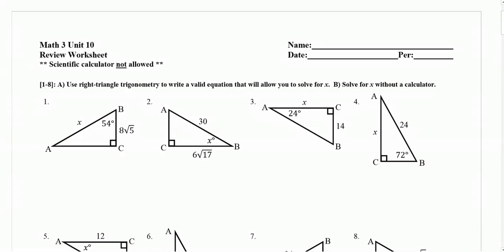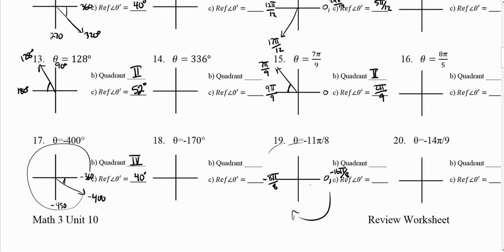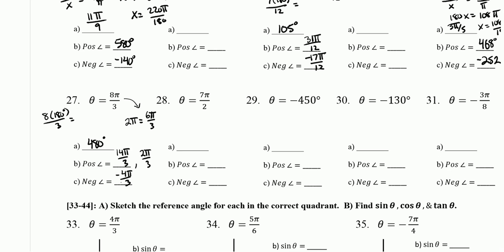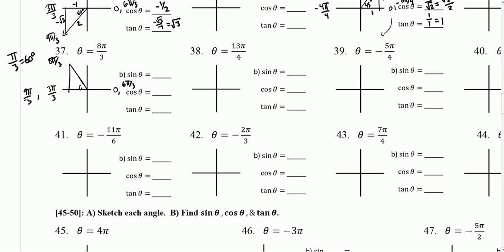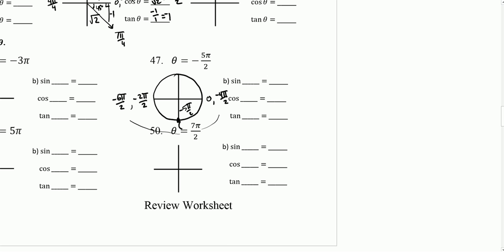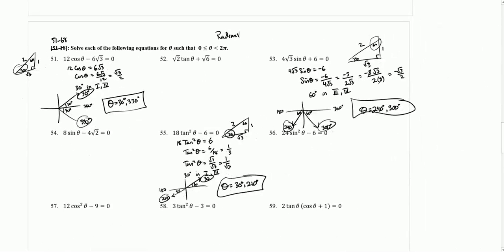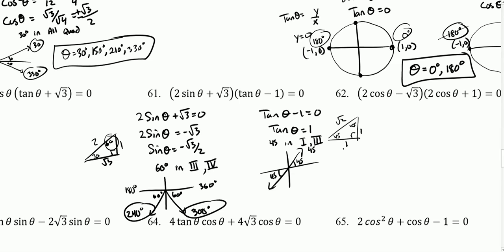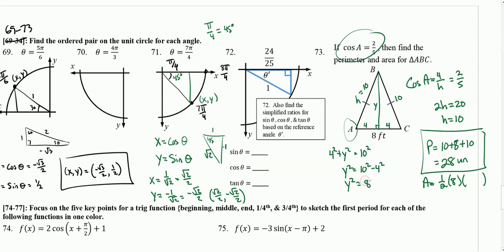Math 3 Unit 10 Review Sections 1-6